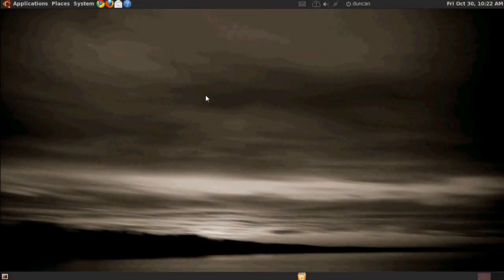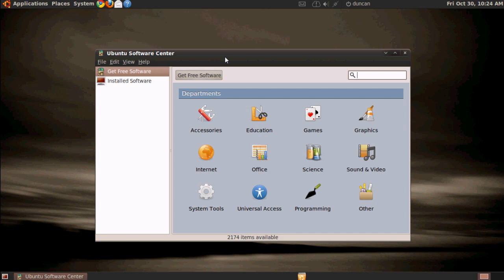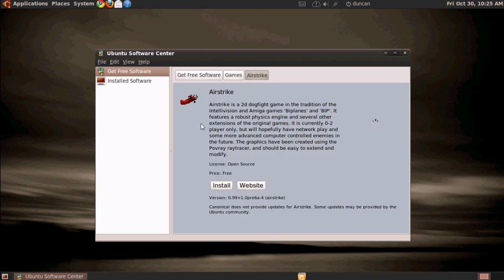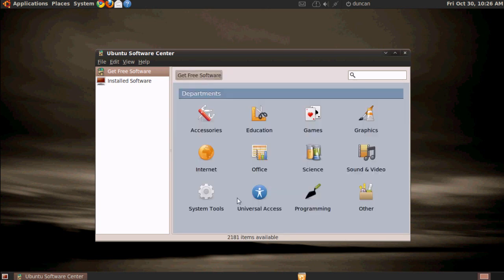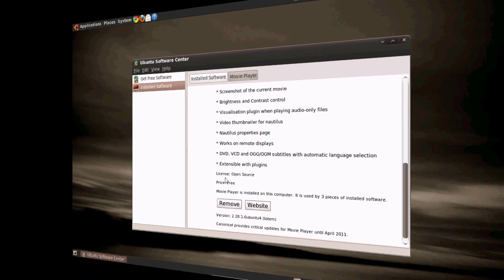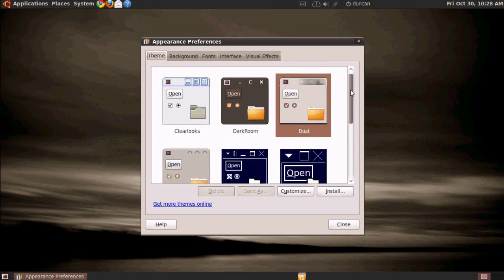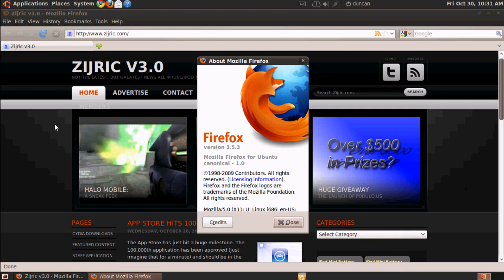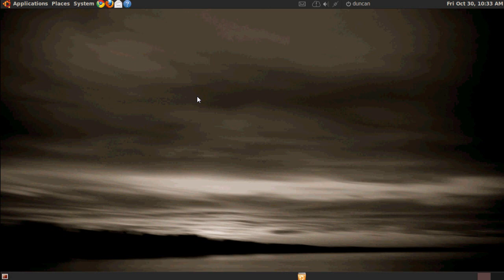First Look: Ubuntu 9.10 (Karmic Koala)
In this video I take a look at the major changes such as the Ubuntu Software Center, new themes, boot times and more in the latest release of Ubuntu Linux, 9.10.